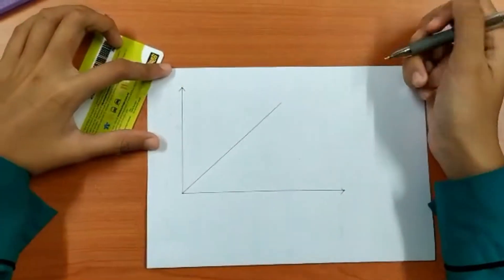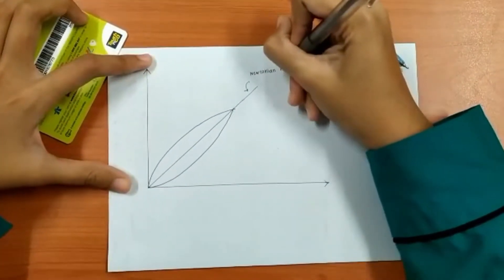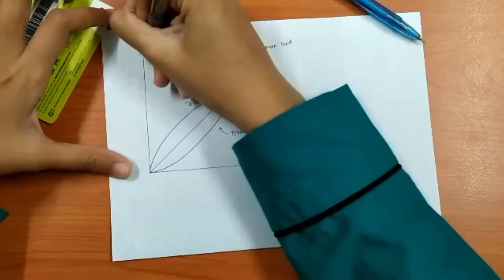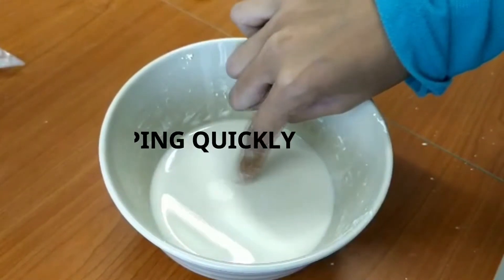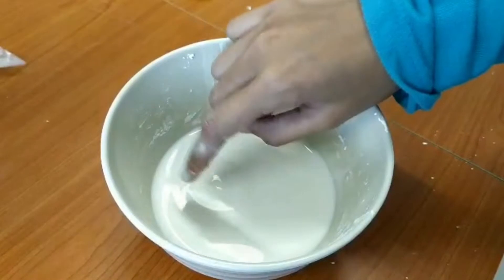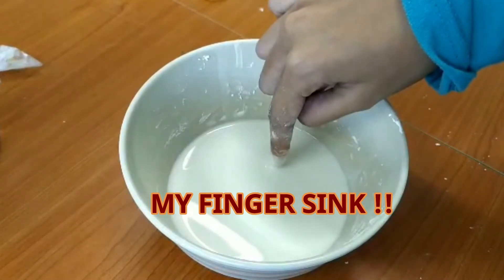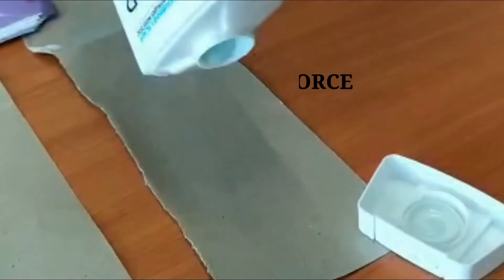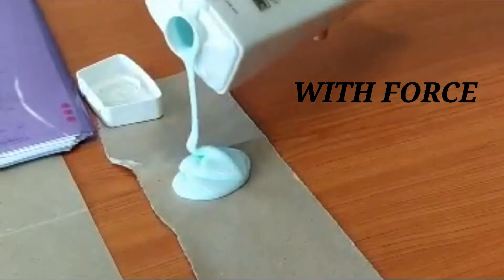FLUID | Newtonian vs Non Newtonian